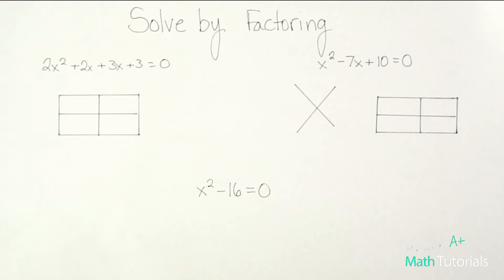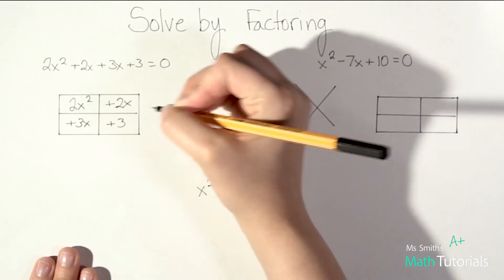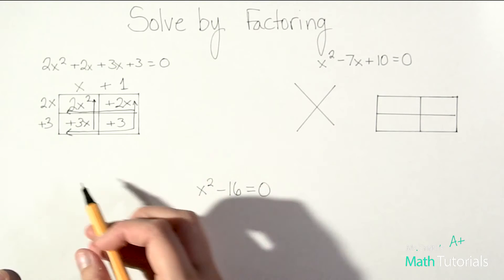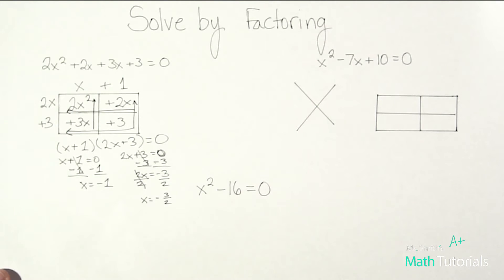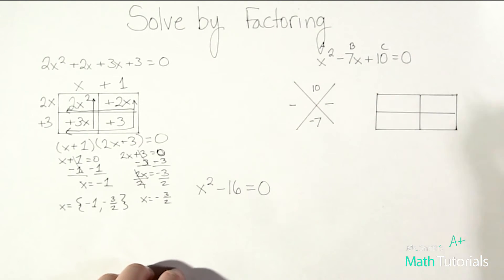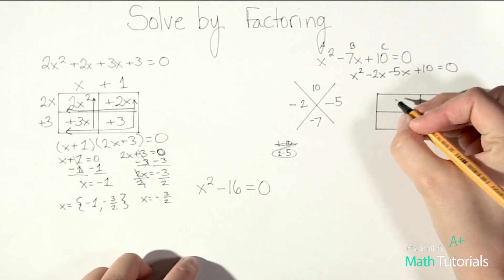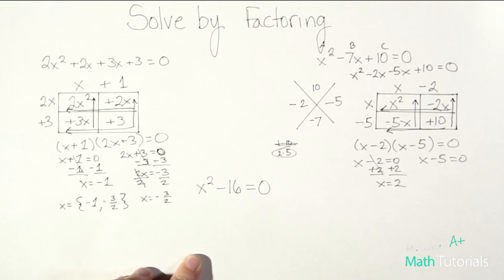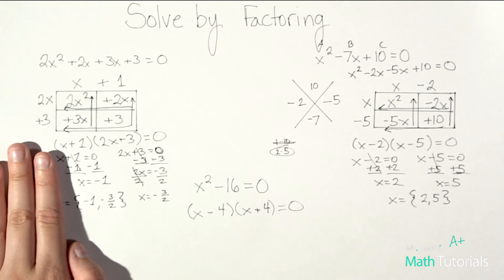Solve By Factoring (Array Model Method)